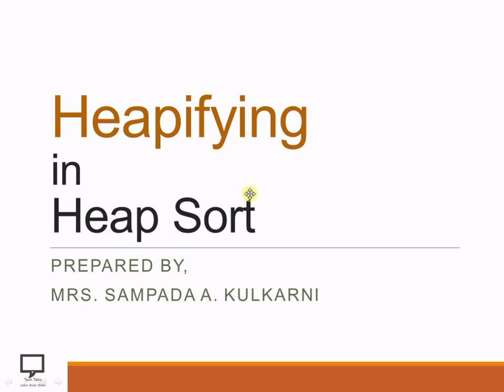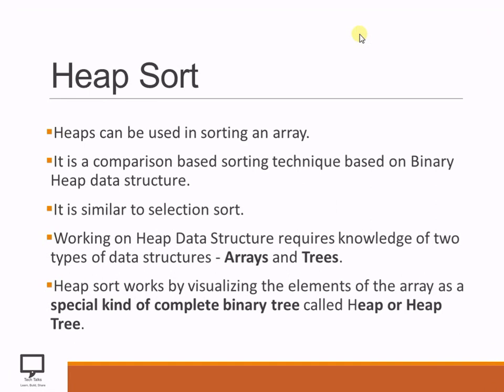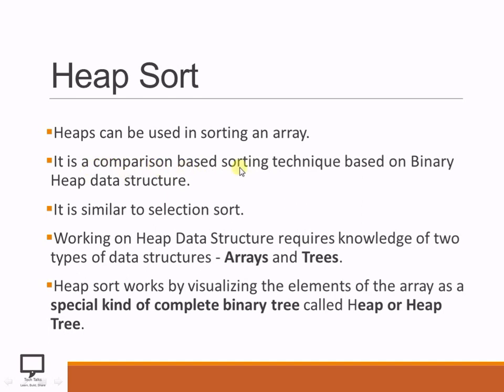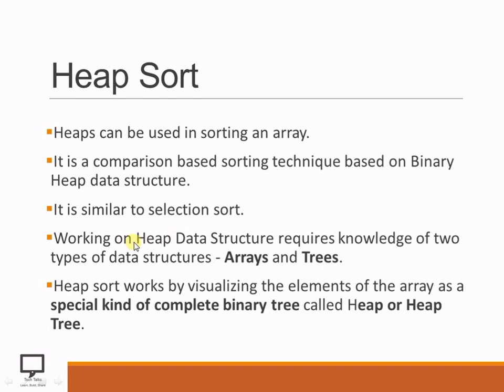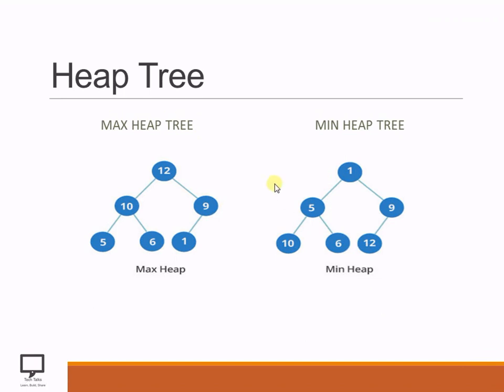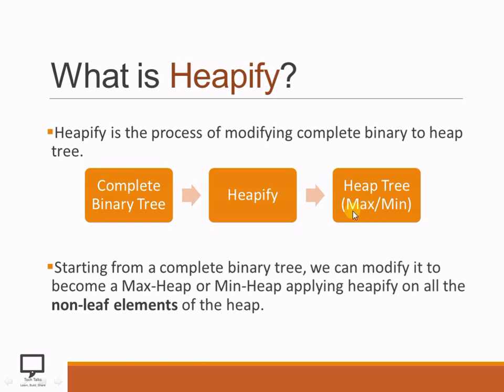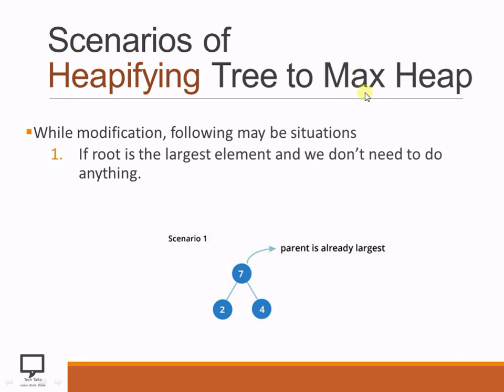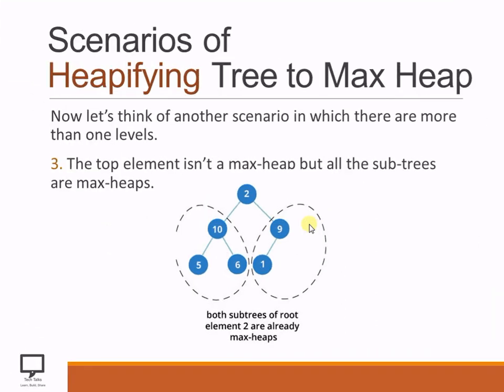Heap Sort | Part 2 | Heapify | Data Structures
In this series, I am trying to teach you the Heap Sort.
In this video, I have covered the concept or process of Heapify. What different scenarios used to heapify the Complete Binary Tree are covered in this video lecture.
What is heap tree? What are types of construction of heap tree? The concept of Max and Min heap along with construction of Max Heap Tree with one solved example are already covered in following video :
For all remaining concepts of Heap Sort, stay tune with my channel Tech-Talks.